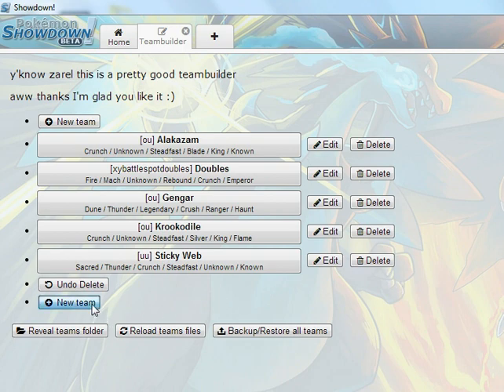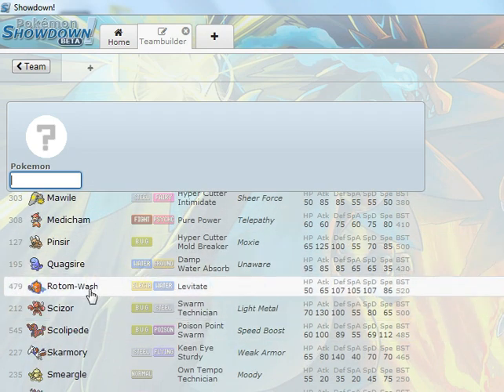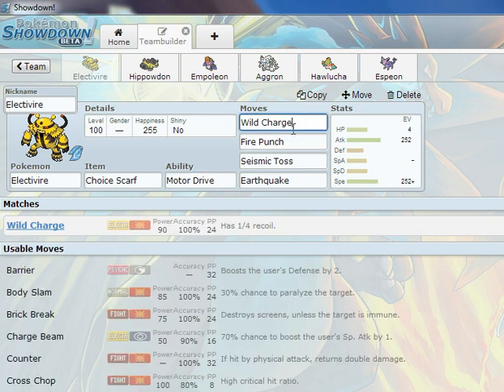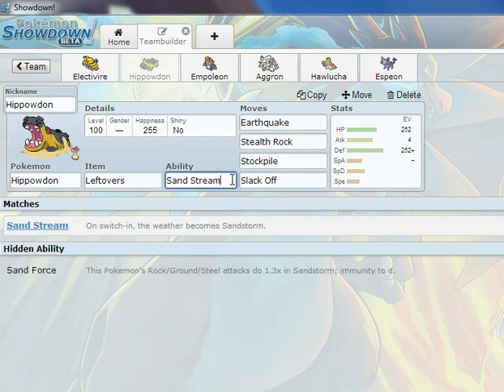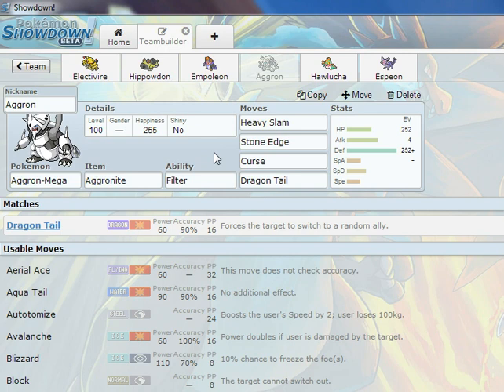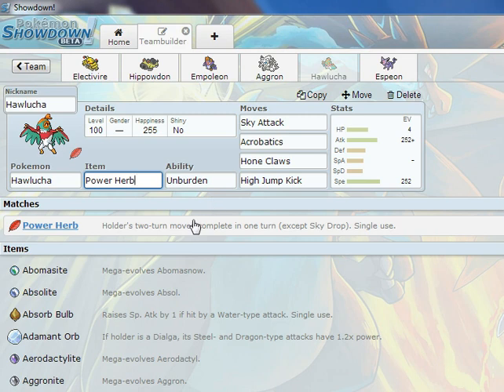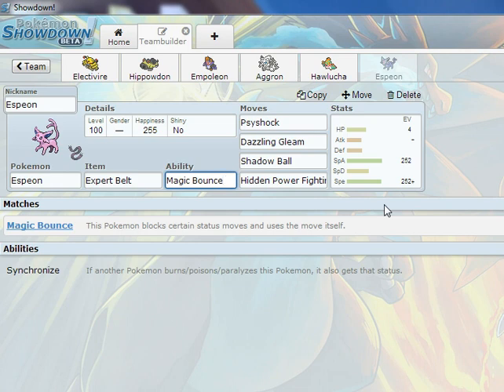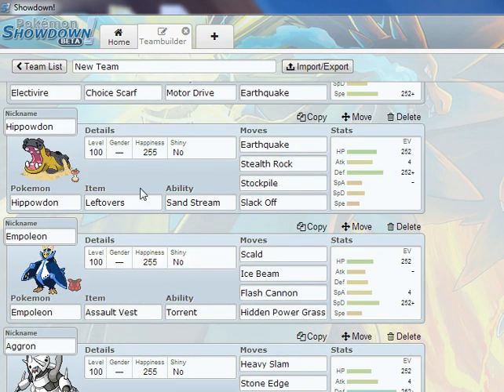How to Create a Competitive Pokemon Team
Creating a competitive Pokemon team is a daunting and sometimes aggravating task, however by using an example team and emphasizing a Pokemon's role on a team, you can learn to pave your way in a competitive Pokemon arena.